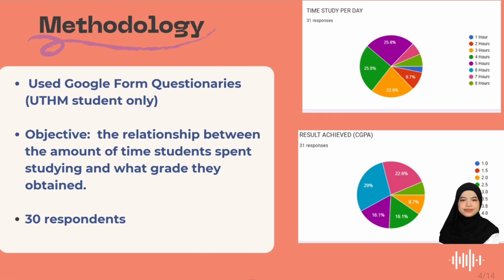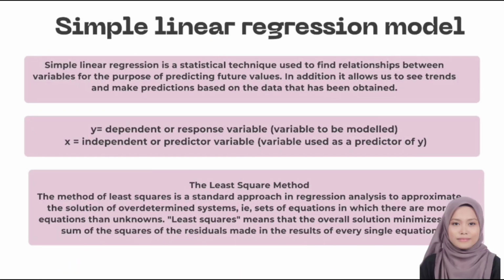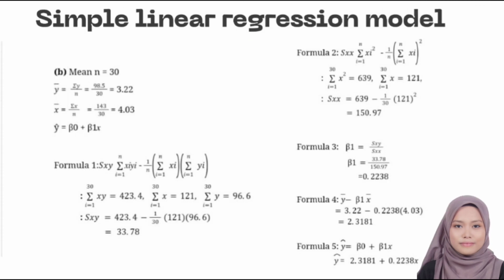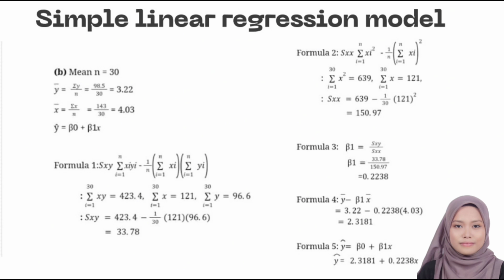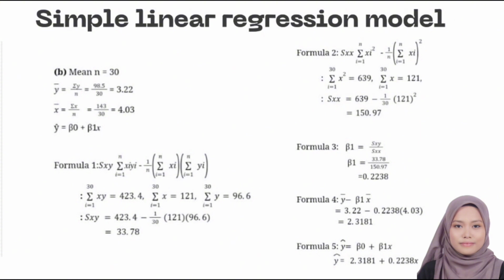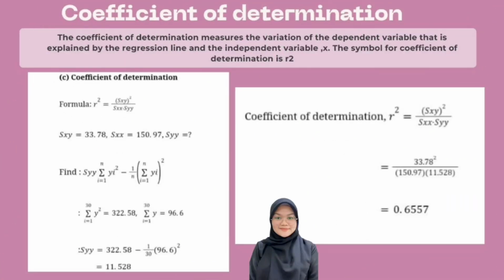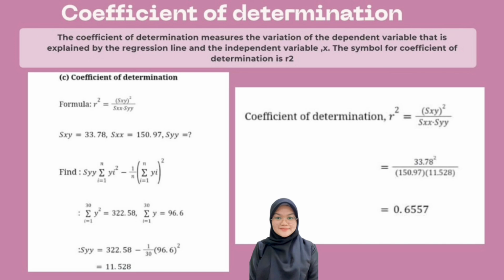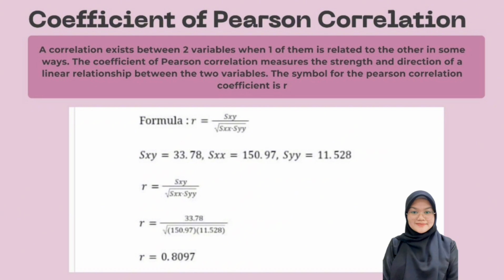Statistics for Real Estate Management - BPE 15102